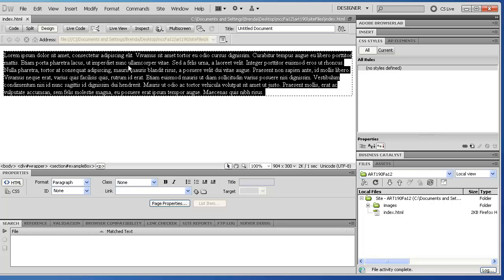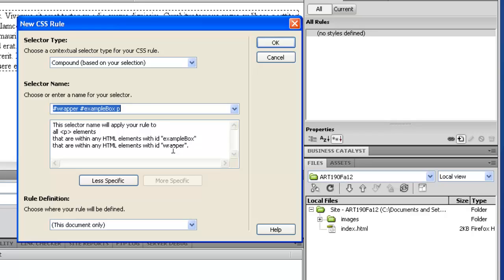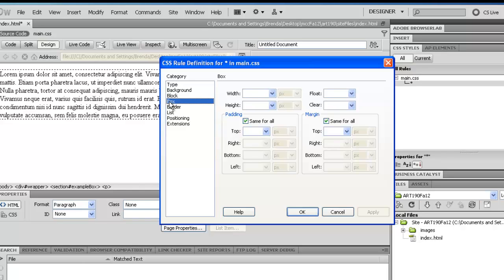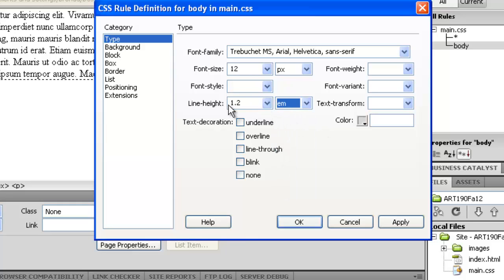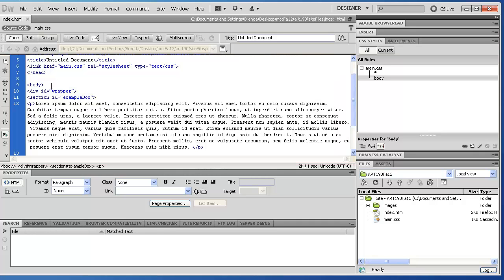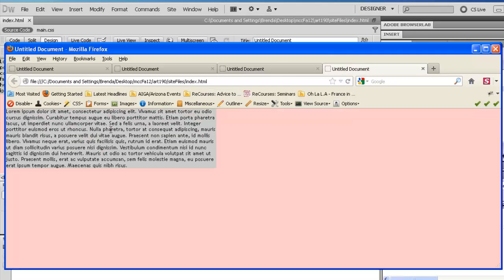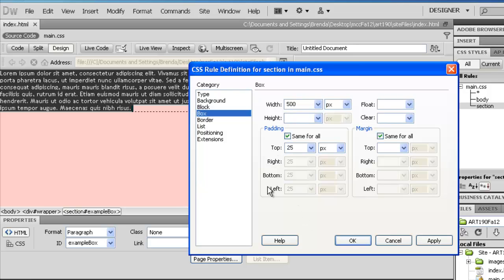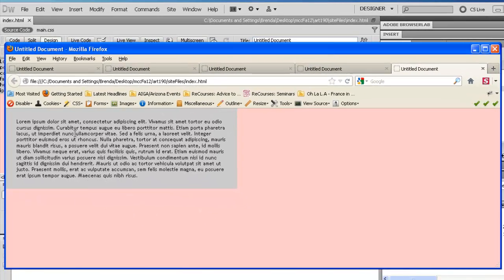CSS Box Model, Centering the Layout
CSS Box model explained, including the content area, padding, border, margin, and auto margins.